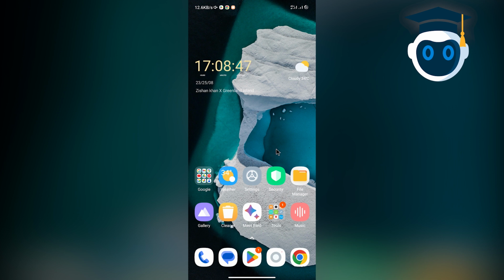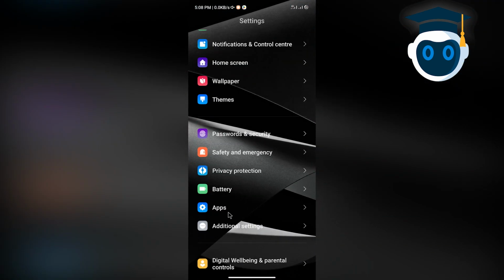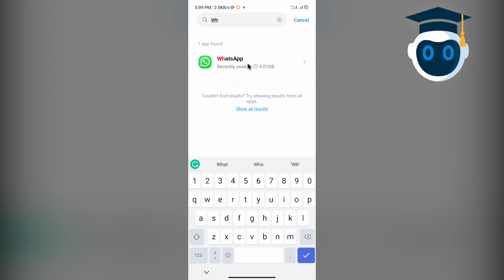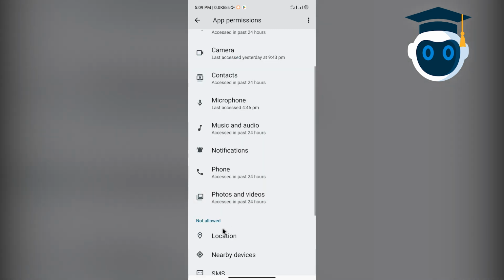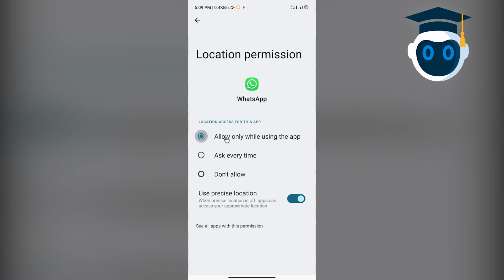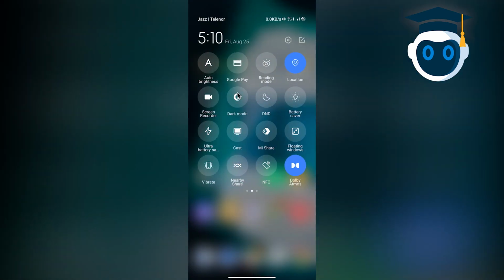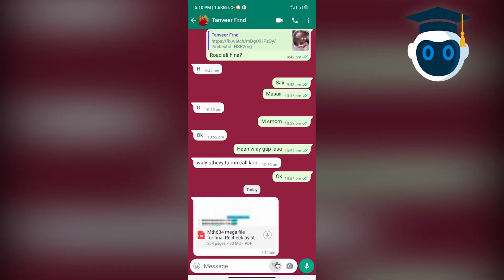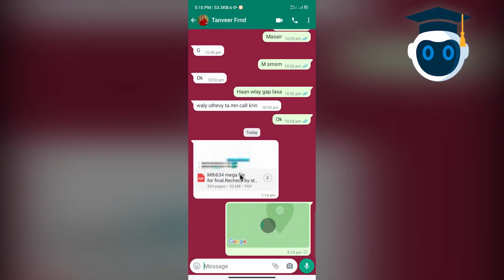How To Send Location On WhatsApp | 2023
Looking for a video about how to send location on WhatsApp? The Artificial Professor has got your back! In this video I will show you how to send location on WhatsApp. Make sure to watch the whole video. You will learn how to send your location on WhatsApp on mobile app. It's quick and easy to do from your phone.